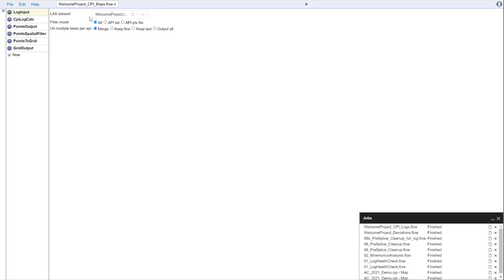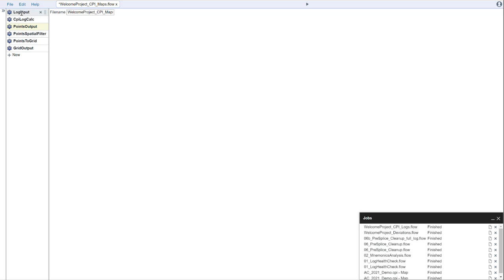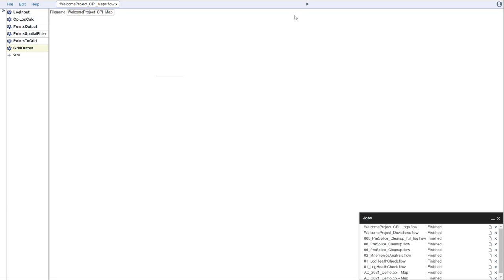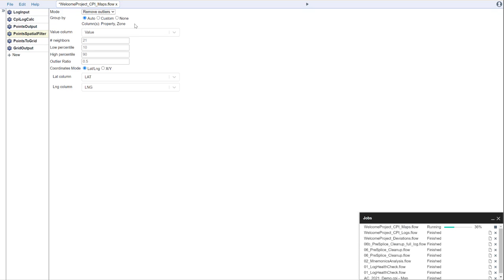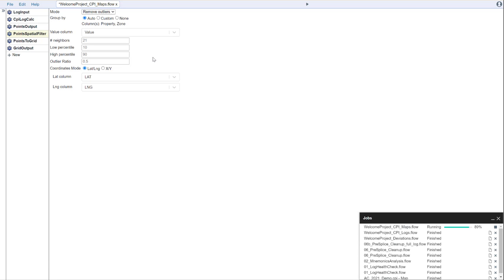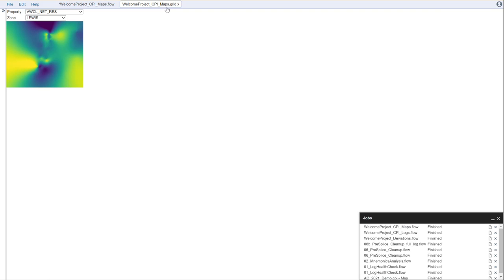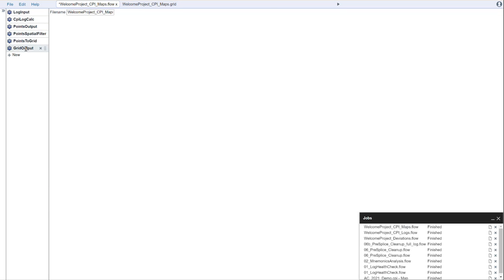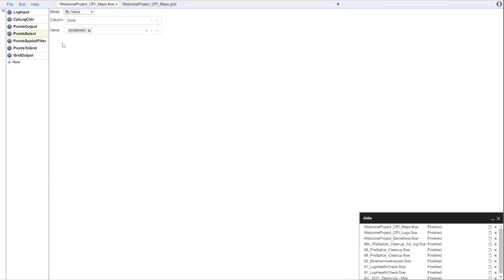Generating grids using Flows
This video uses Danomics Flows to generate grids using Danomics Flows.  This allows you to generate 100s of maps with the click of a button.